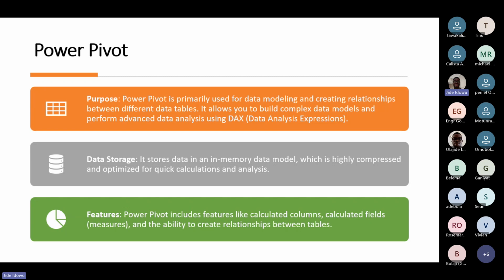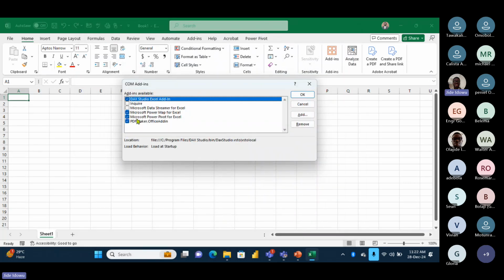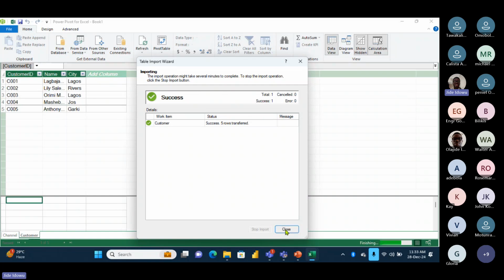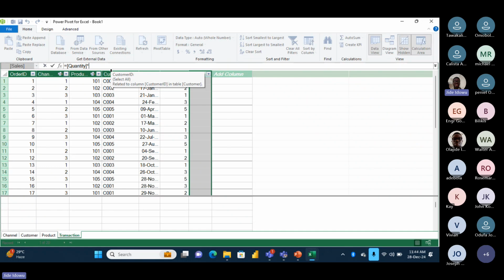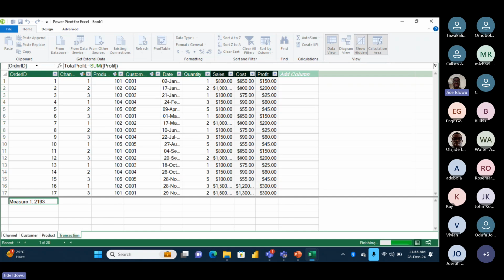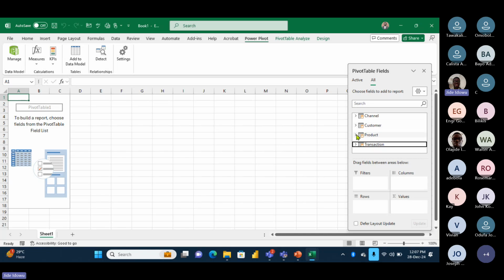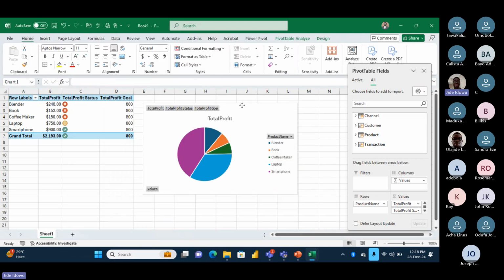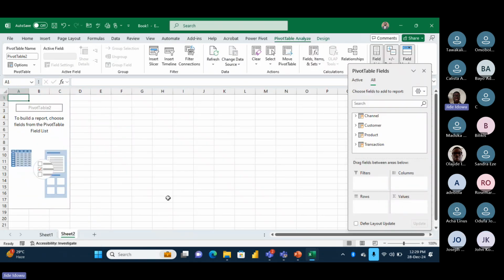Mastering Power Pivot for Advanced Data Analysis